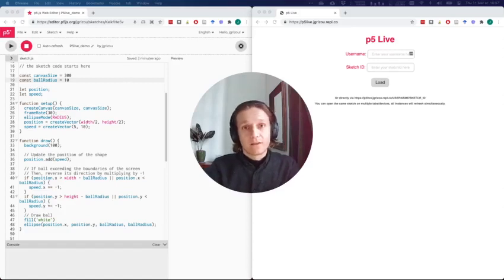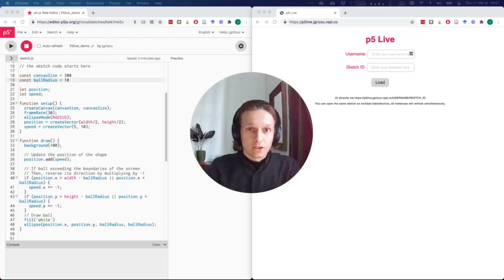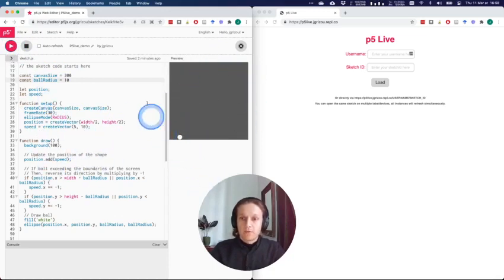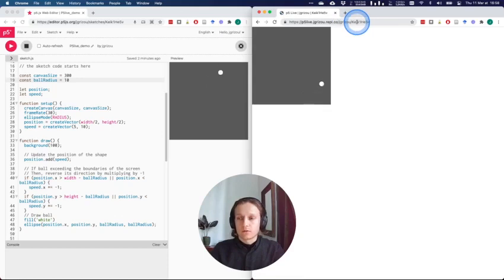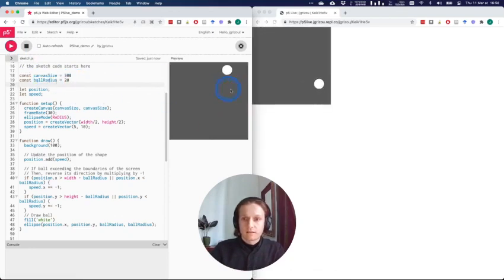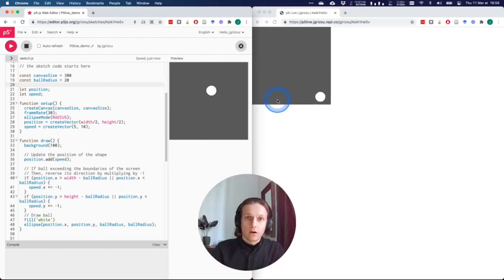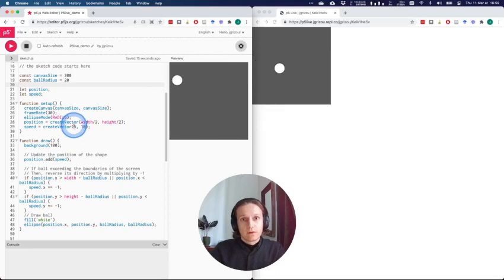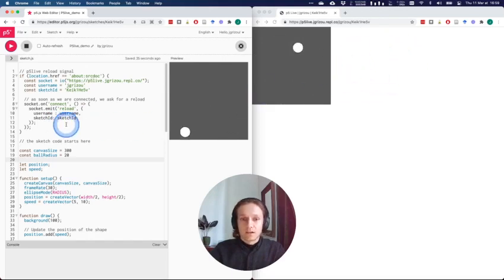p5live - Short Demo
will refresh automatically each time you save and run your sketches in the p5.js editor.